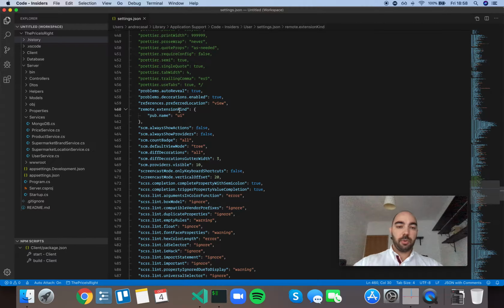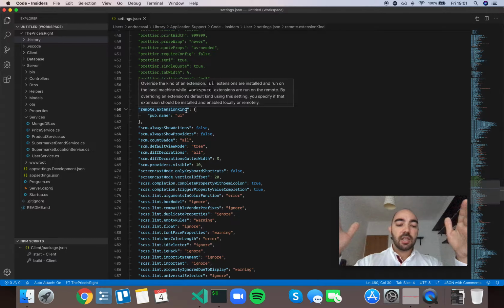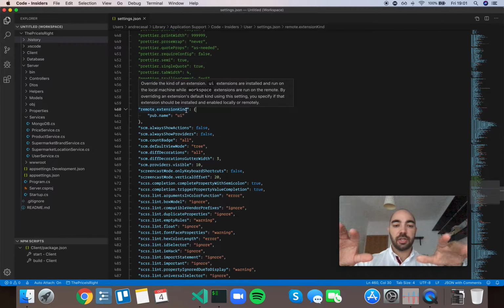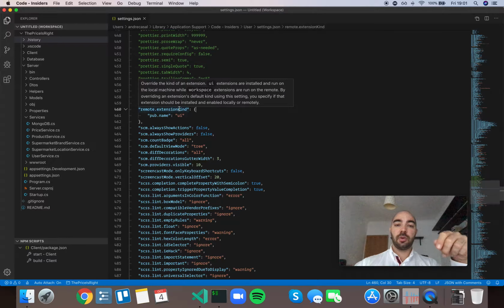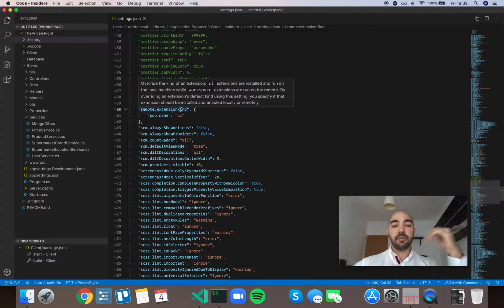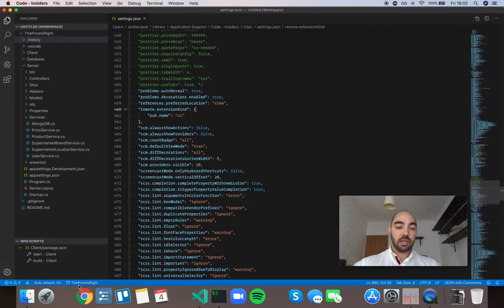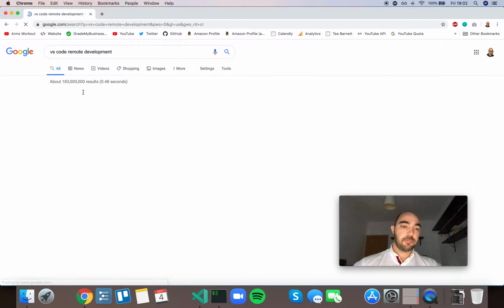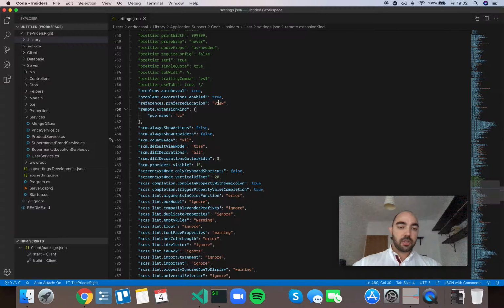VS Code Setting: remote.extensionKind